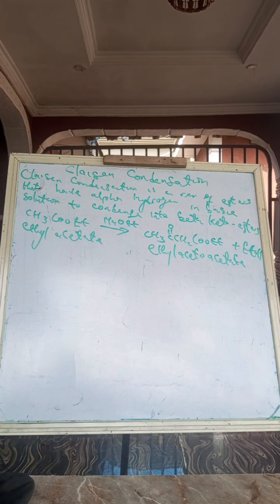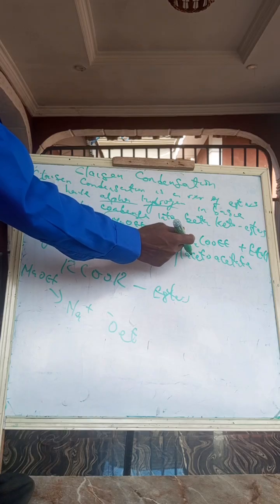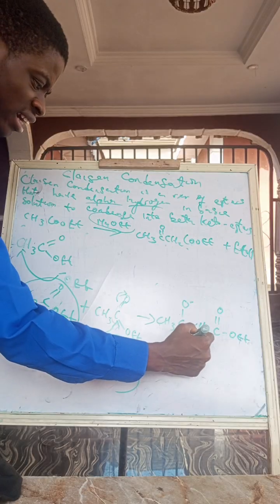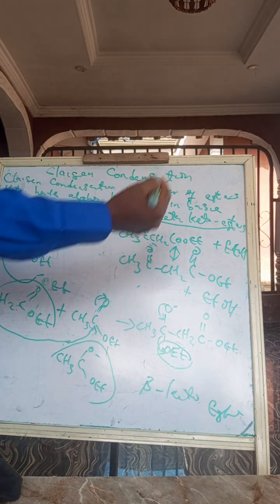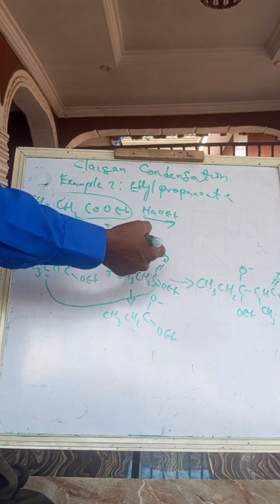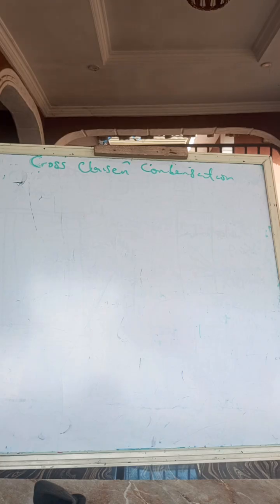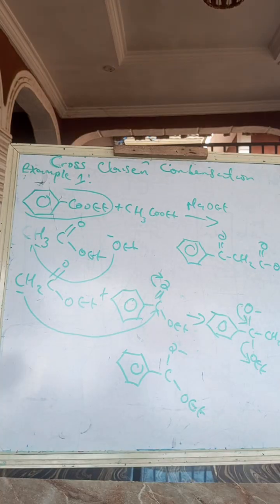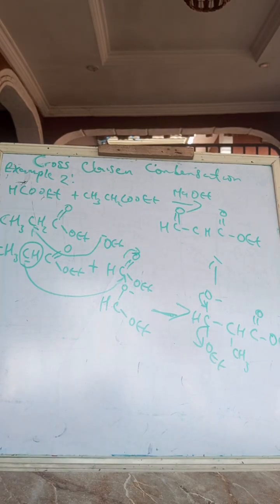CLAISEN AND CROSS CLAISEN CONDENSATION//ORGANIC CHEMISTRY//CSIR/UNDERGRADUATE//CHEMISTRY LIFE